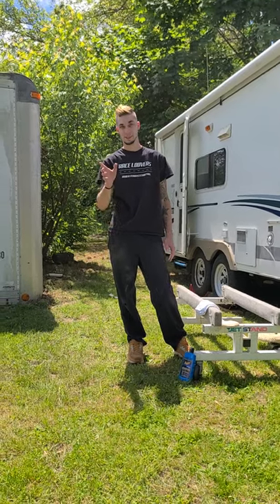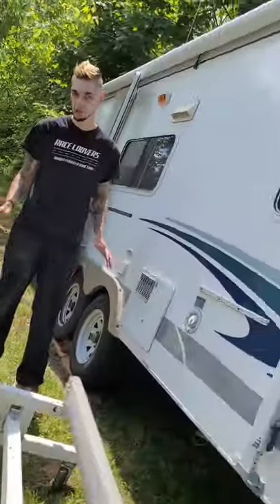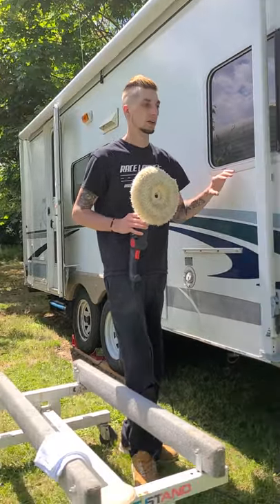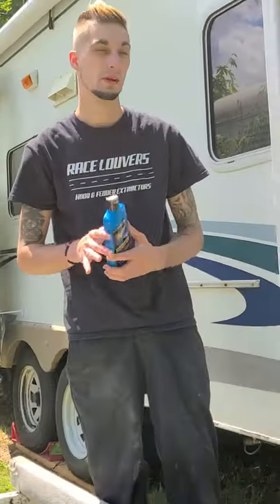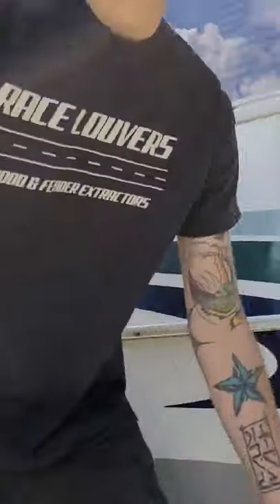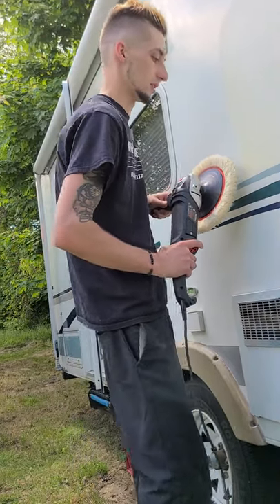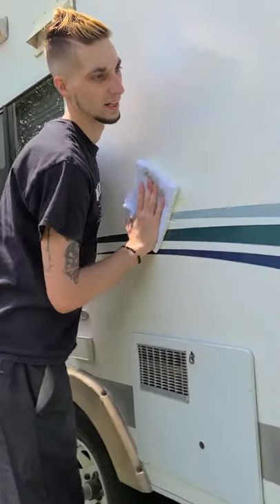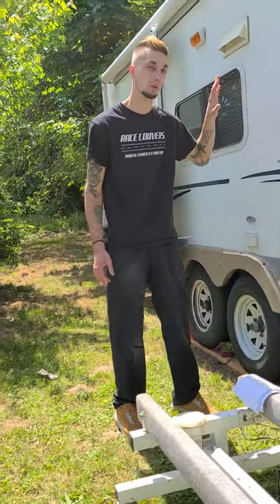How To Compound Your RV